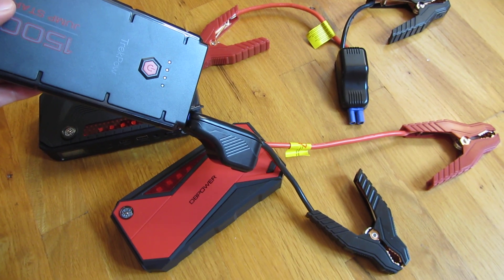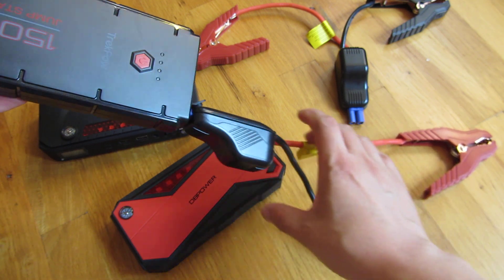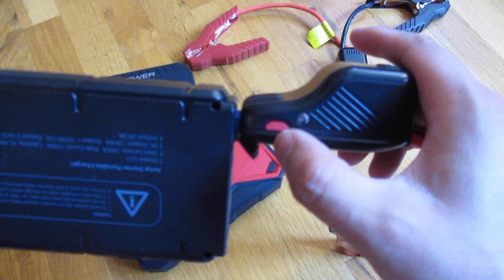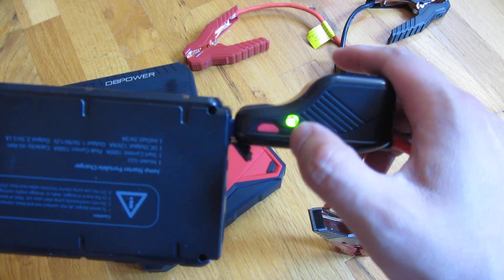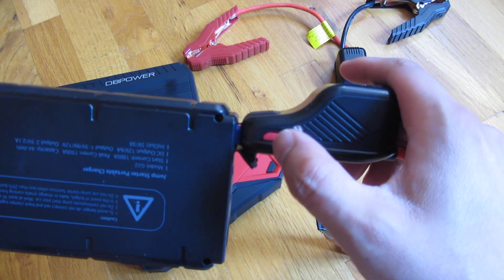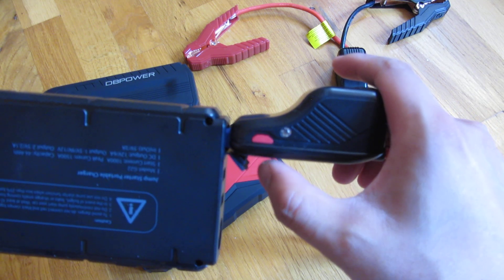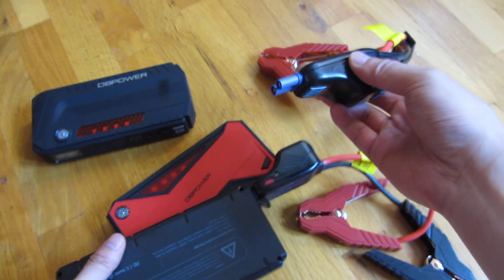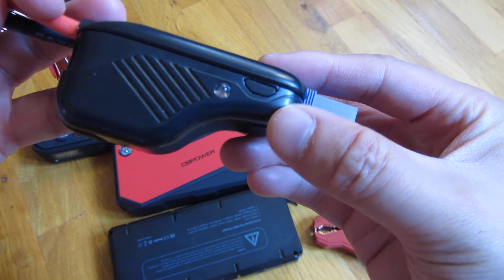What is the Boost Button For on a Car Jump Starter?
DB Power 1000A
DB Power 800A
DB Power 600A

What is the Boost Button For on a Lithium Car Jump Starter?